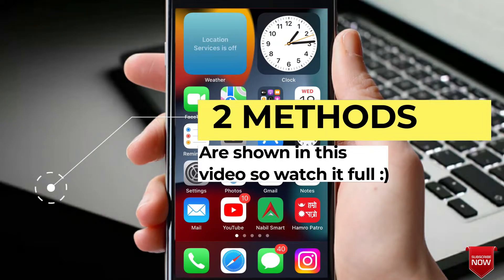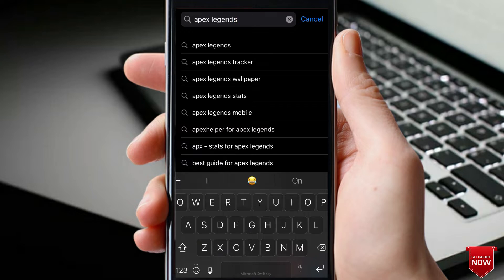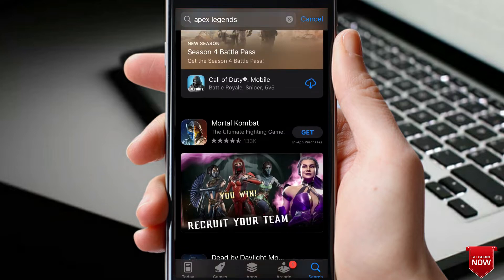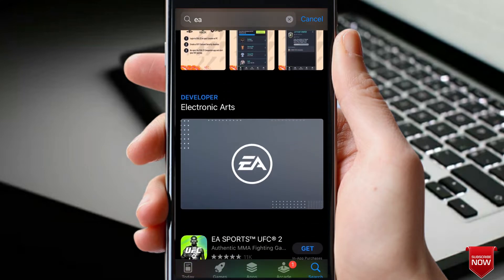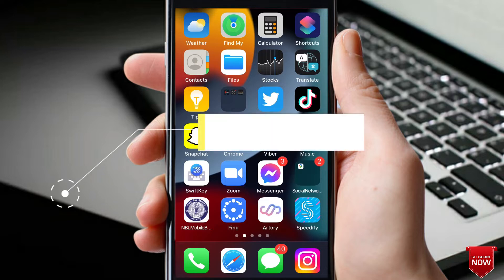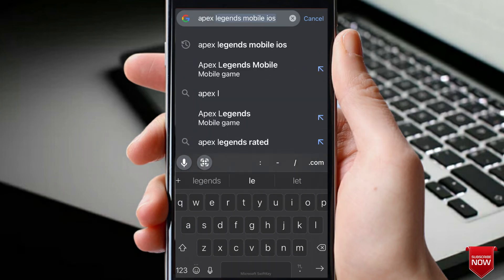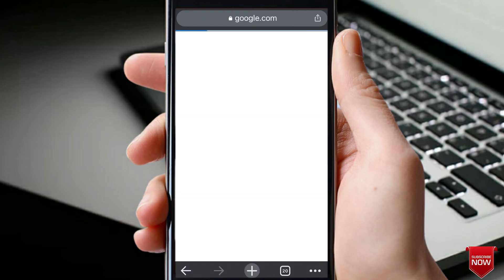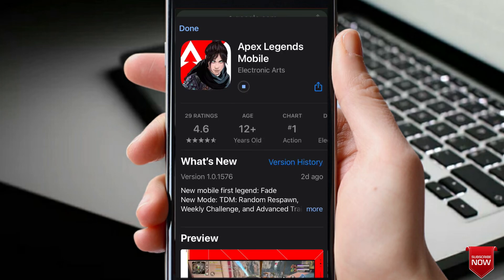HOW TO FIX APEX LEGENDS MOBILE NOT SHOWING ISSUE IN APP STORE? 2 EASIEST METHODS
Welcome to Endless Tech.
Today we are back here with our new video on How to FIX APEX LEGENDS MOBILE NOT SHOWING ISSUE IN APP STORE WITHOUT ANY EXTERNAL APP